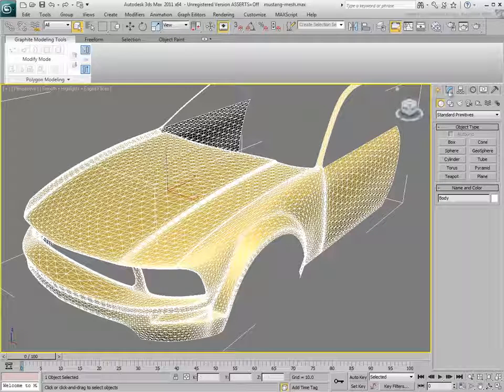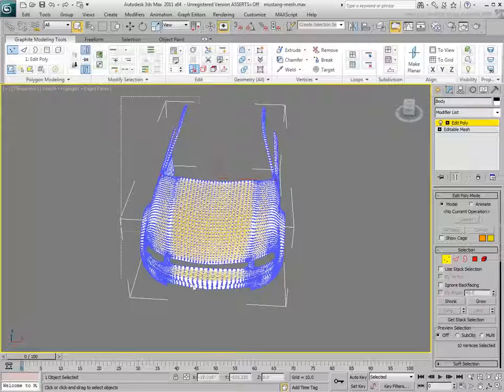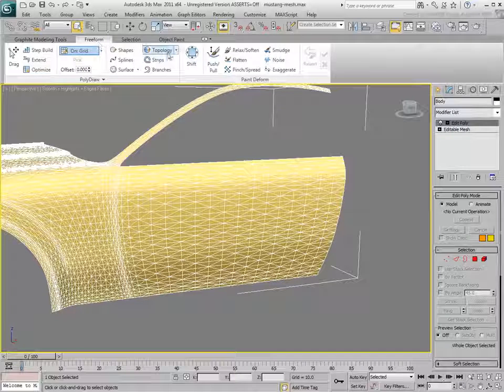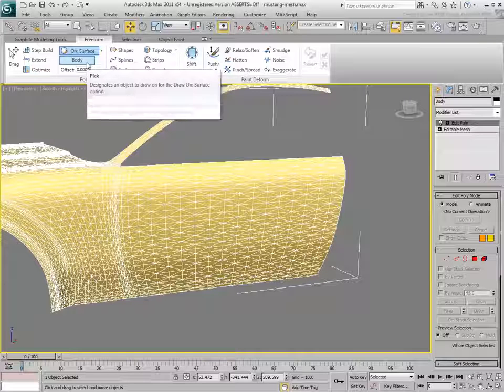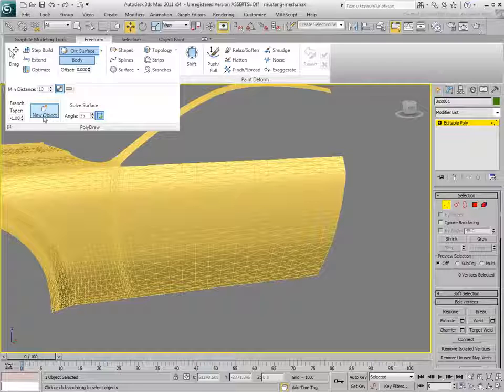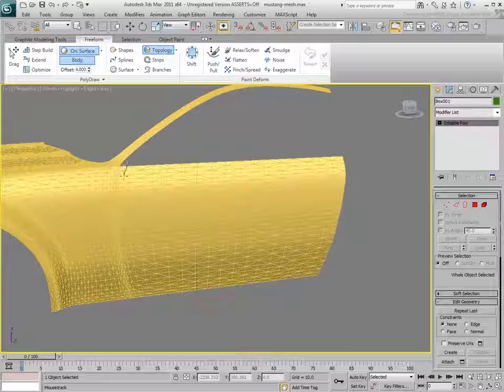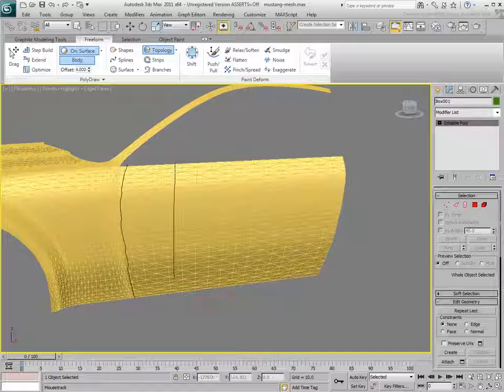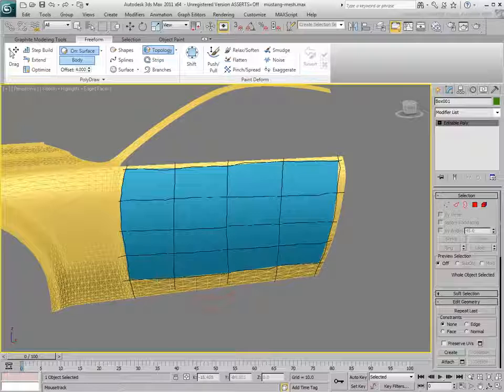CGI 3D Tutorials : 3ds Max Using the Topology Freeform Function Part 1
Description:
This movie showcases the Topology function found in the Graphite Freeform Tools that enables you to build a low-poly model from a hight-poly counterpart. This can be useful when you purchase or receive a model, and then discover that its geometry is imperfect. You can rebuild this geometry using the Topology function. This first part shows how to set up the topology tool and use it to block out the geometry of your new model.